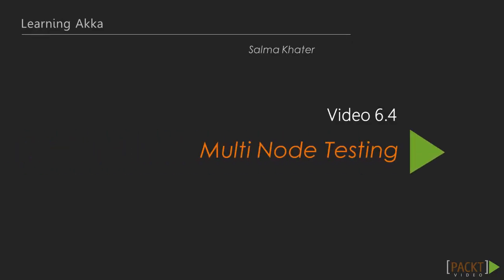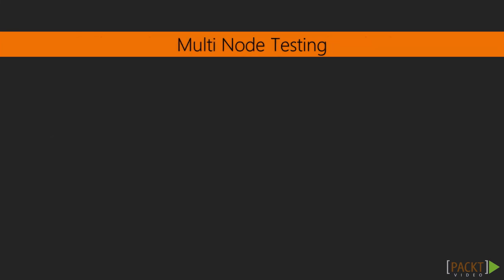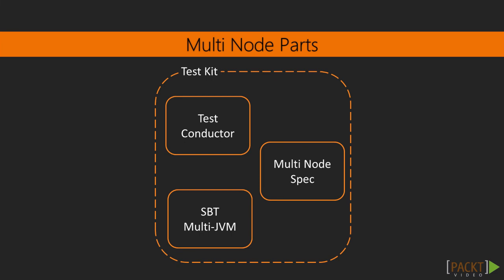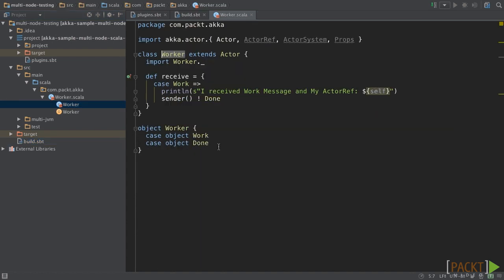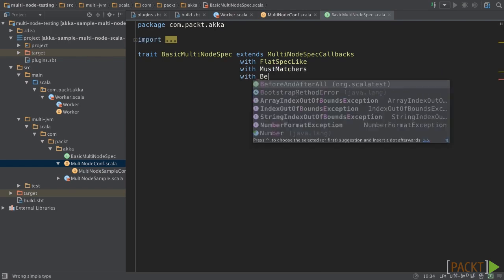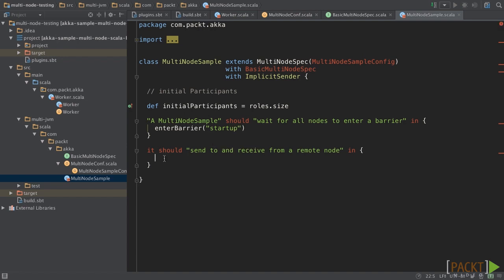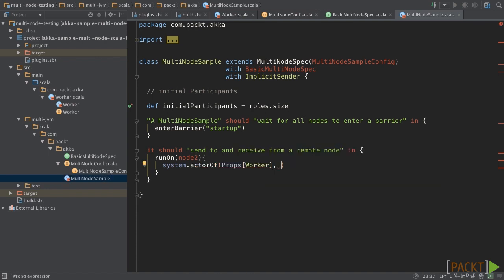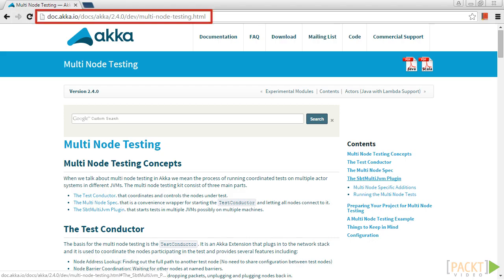6.4 Multi Node Testing Learning Akka